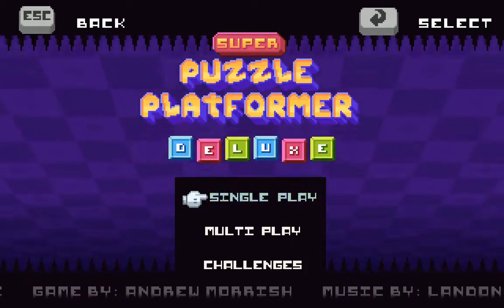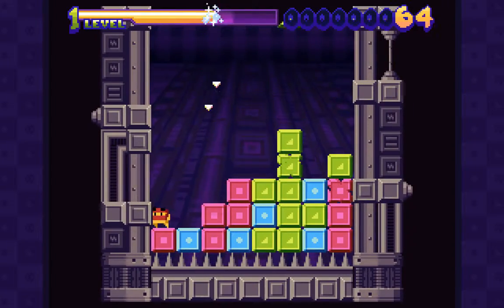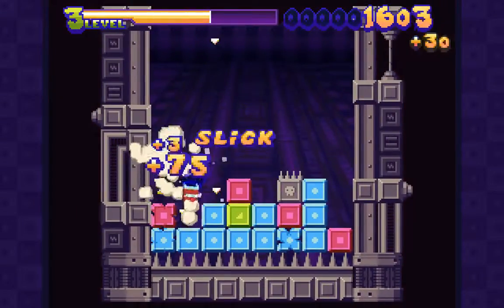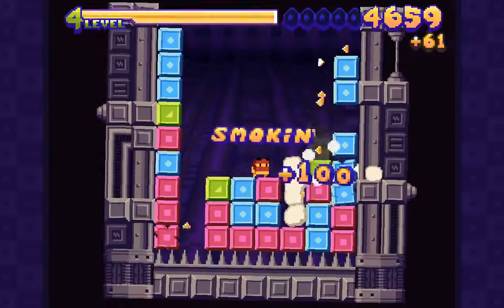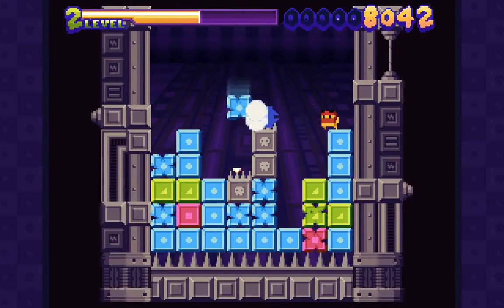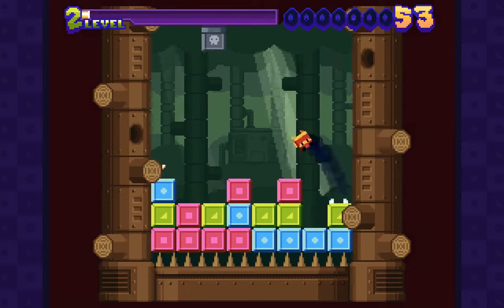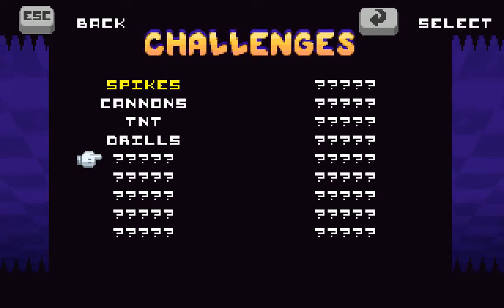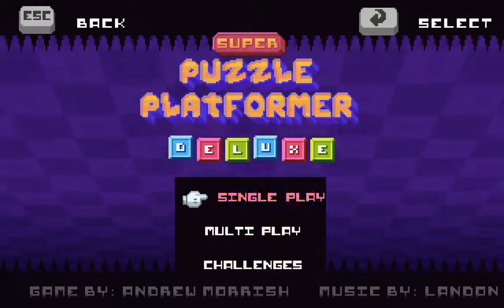TaP: Super Puzzle Platformer Deluxe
This week we Take a Peek at Super Puzzle Platformer Deluxe! Super Puzzle Platformer Deluxe is a puzzle platforming game (who knew!) where you control a little character and collect triangles to level up and gems to unlock new areas. This is a great game to play at work or at your leisure while watching something else, like TV. Fun, yet simple. At only $8 I recommend a buy.